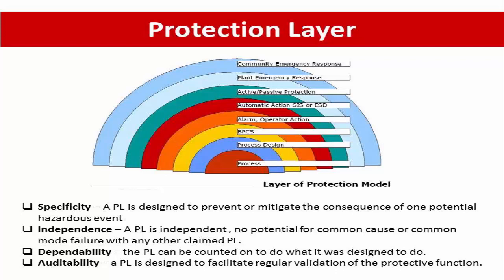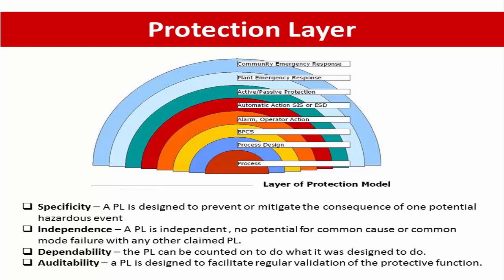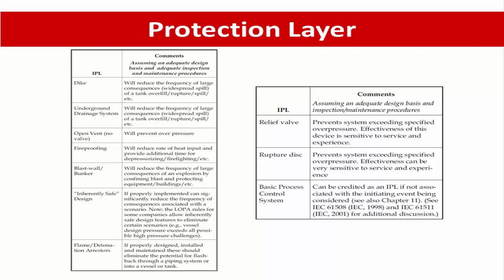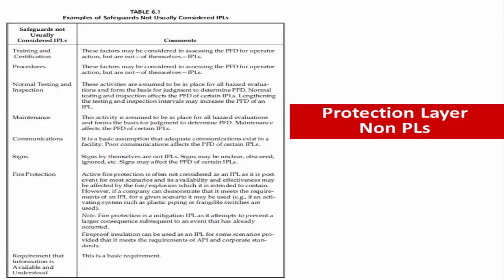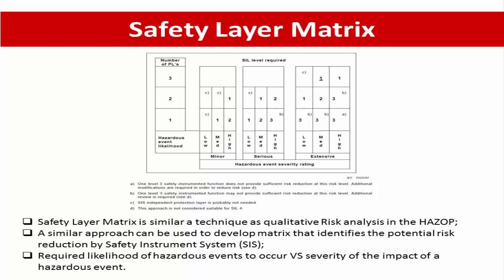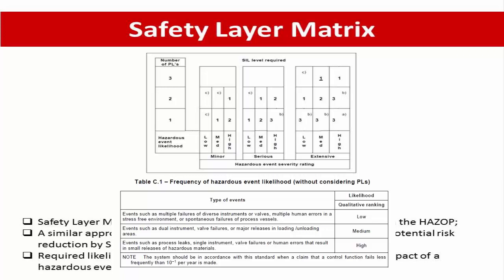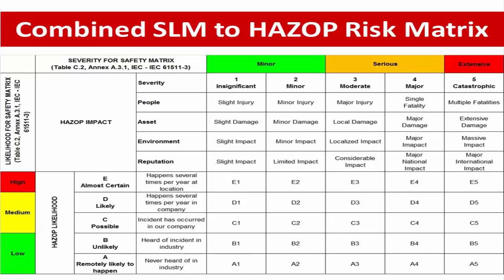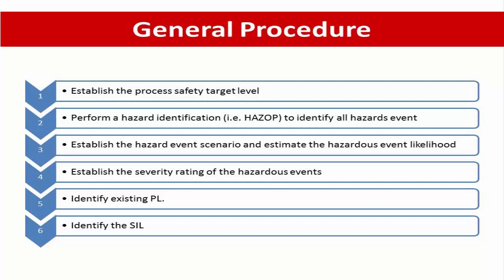SIL Safety Layer Matrix